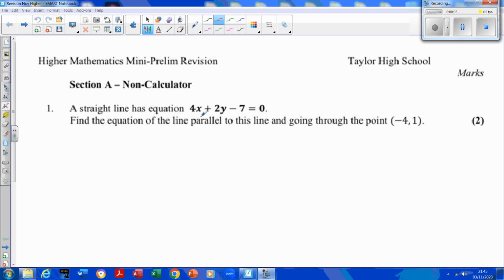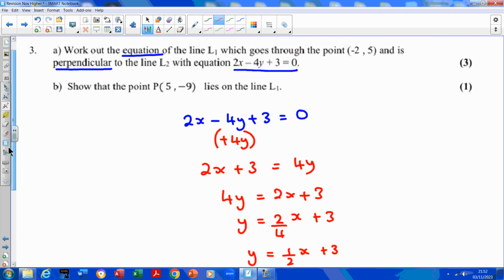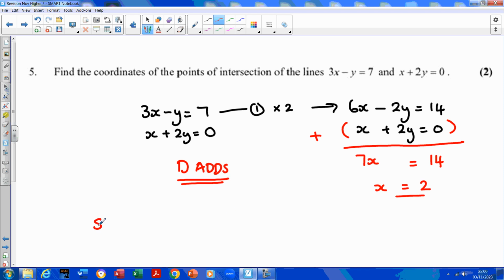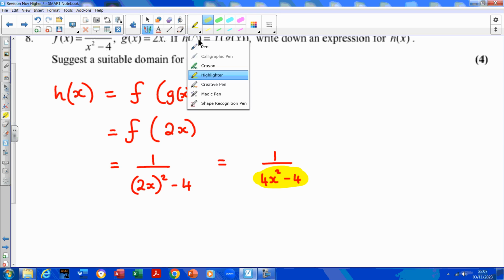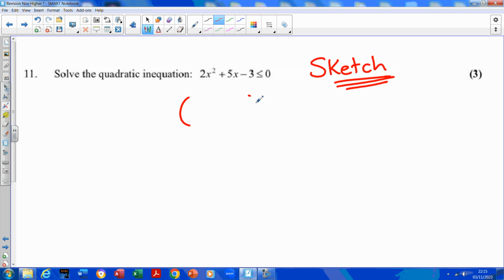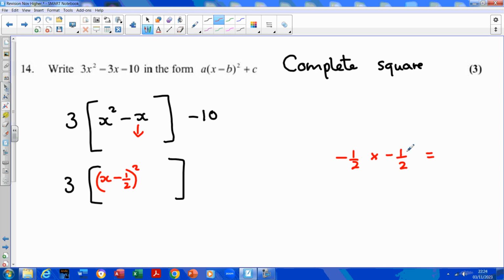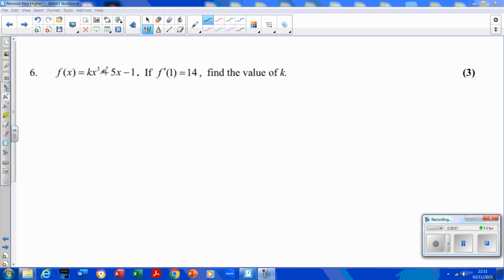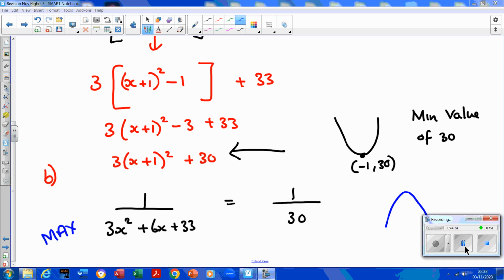Higher Revision Nov